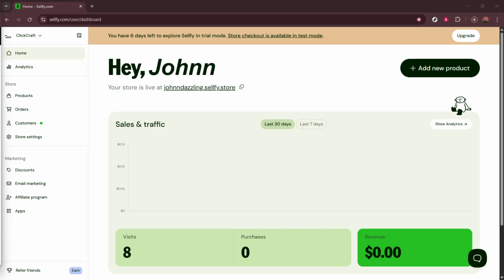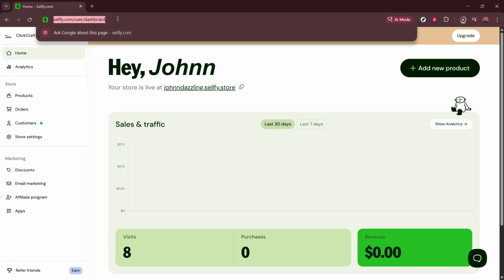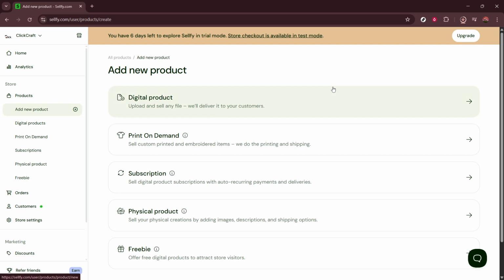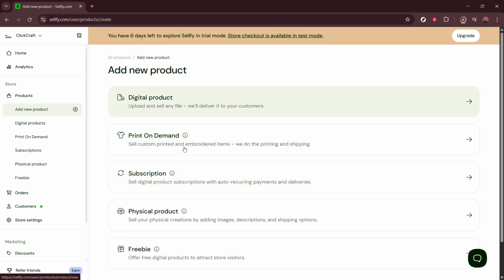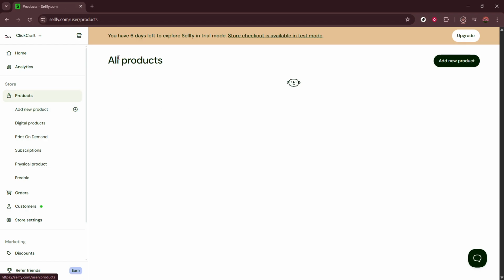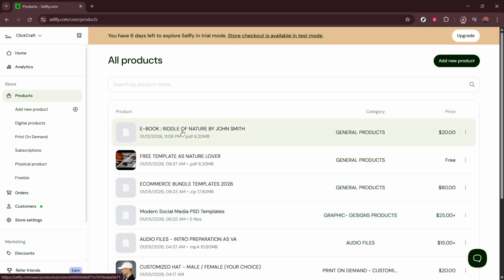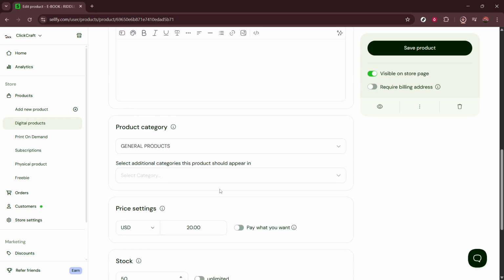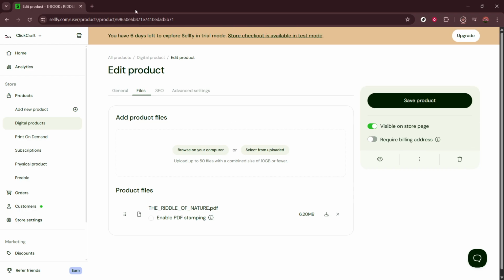How to Create Products in Sellfy [2026 Full Guide]